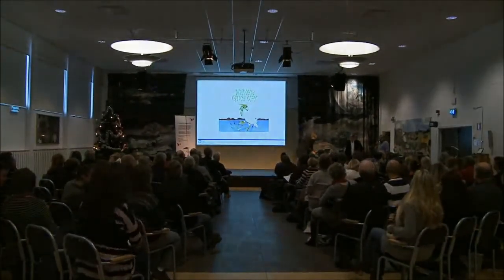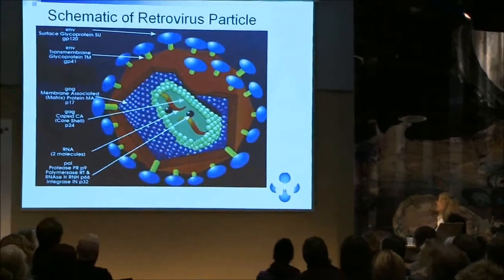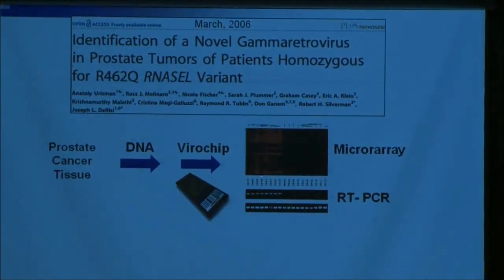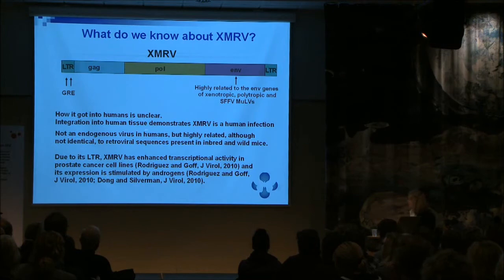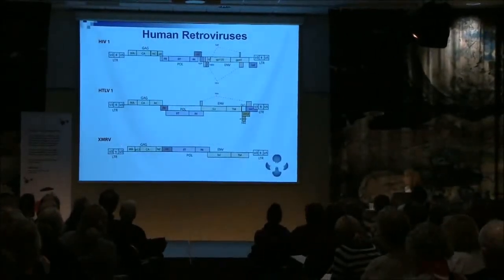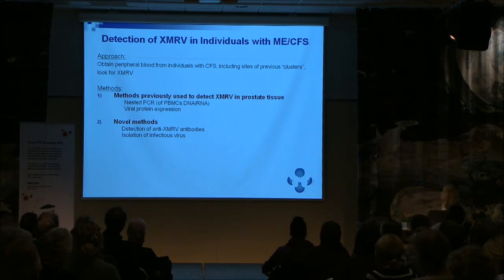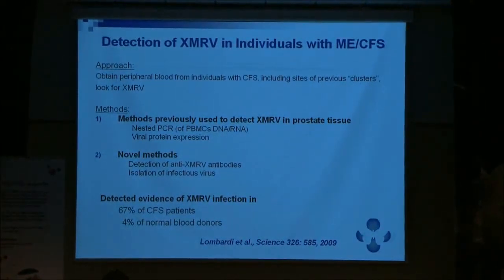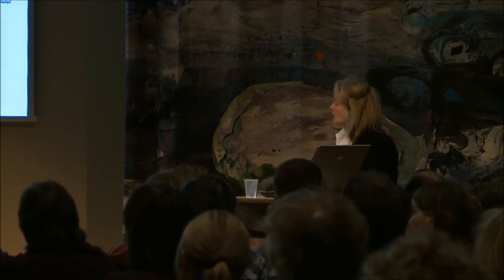HGRV in ME/CFS: Presentation (Part 1 of 4)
Göteborg,  Sweden. 02/12/2010